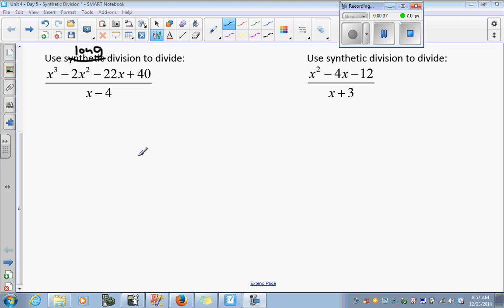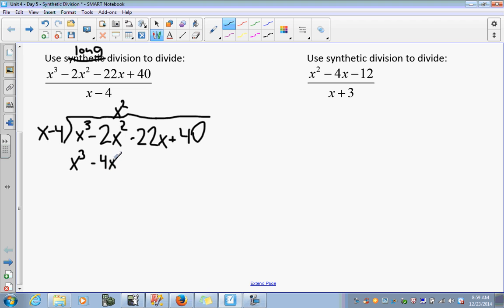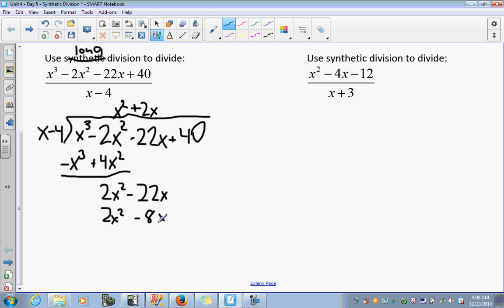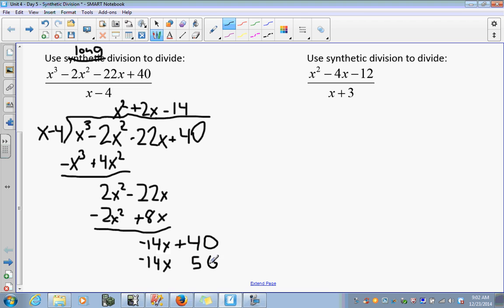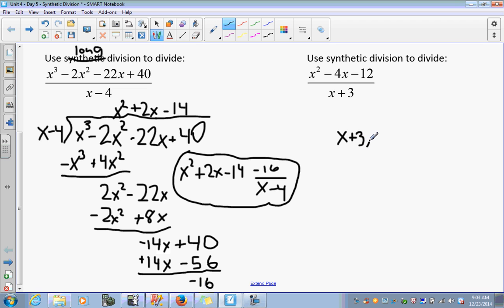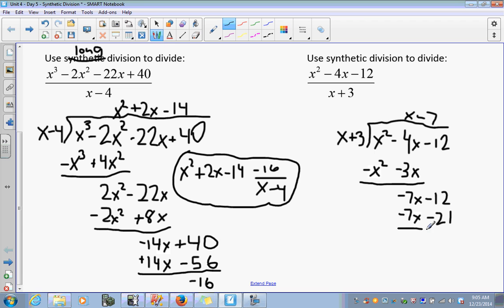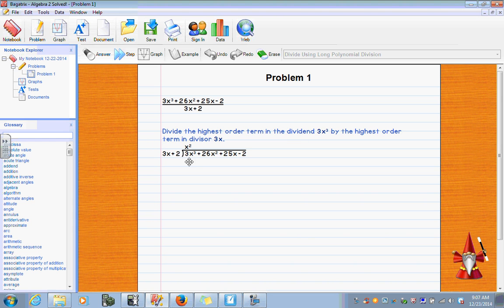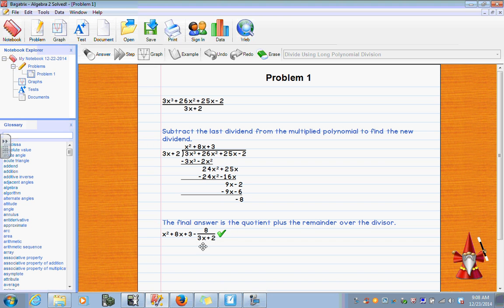Algebra 2 Long Polynomial Division